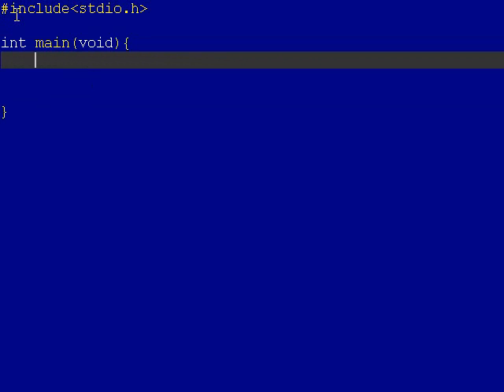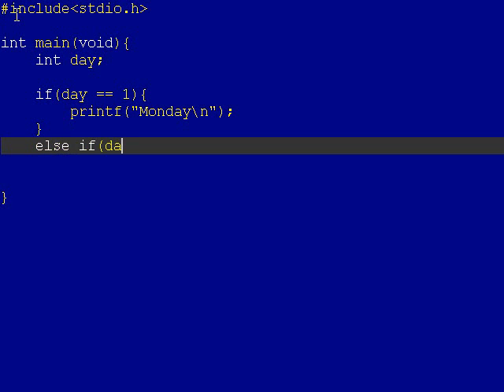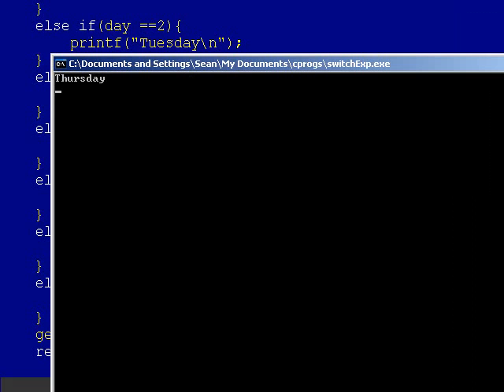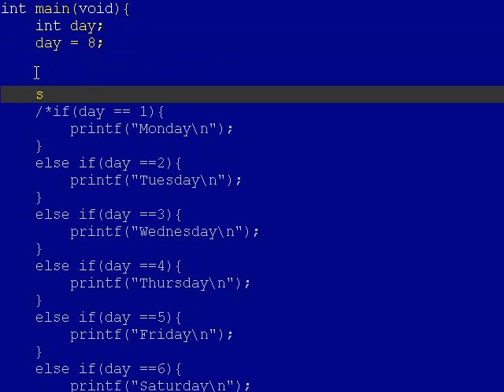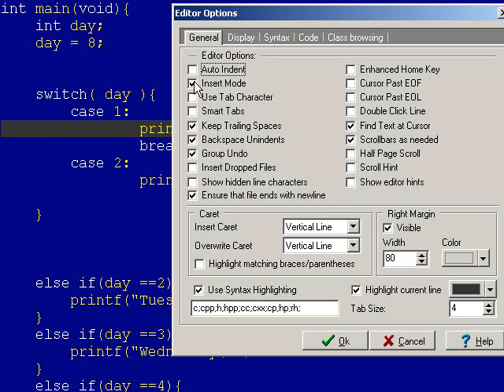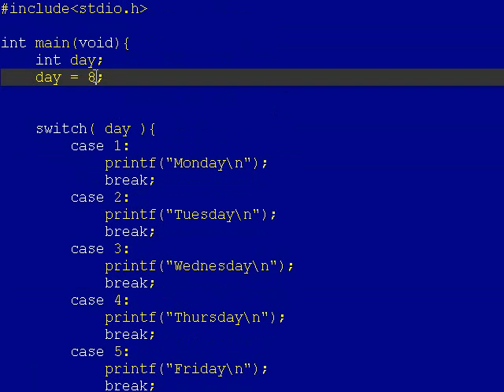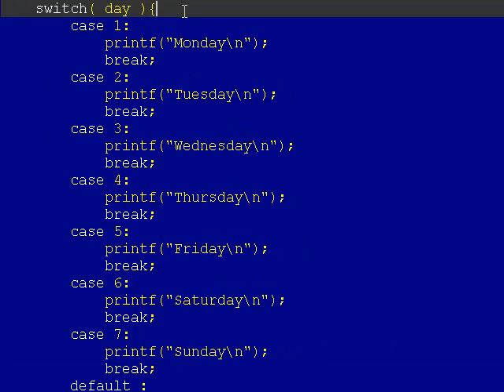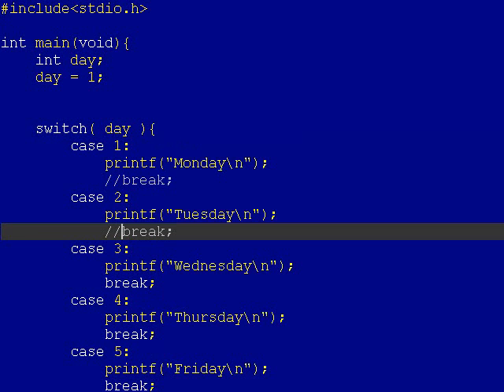C Programming 101 - Introduction to switch statements